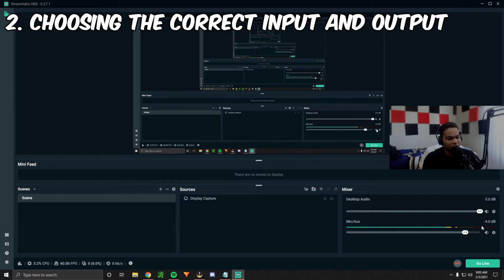Best Ways to Get Better Audio (2021/22)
Best Ways to Get Better Audio (2021/22) Danny Techaholic

0:00 Intro
1:35 Polar Patterns
2:30 Correct Inputs and Outputs
3:20 Feeding Your Wires
4:56 Outro

✊ Follow my Other Medias so I can be more Social ✊

Get Clearer Audio in 3 easy steps
Sounding muffled is one of the biggest deciding factors of whether viewers or watchers stay for your content. Whether that be on YouTube or on Twitch.
(Intro)
And in this video, I'm going to show and share with you guys 3 easy steps in order to make sure that you audio is always picking up. As well as it staying clear during your entire either stream or video. And with that being said let's get right into the video.

1. Making Sure Your Mic is facing towards You

This step, people really don't think about, but can really make a difference.
You want to have the mic facing towards your face as well as keeping it close enough to your mouth that it's picking up what your saying.
But not everything when it pertains to sounding like an ASMR channel. Unless that's what your aiming for on your channel.
So make sure it is facing towards you with using the logo and the microphones polar patterns

2. Choosing the Correct Input and Output

This is confusing for people that have a setup like mine that have a webcam mic and external mic.
Make sure your audio output is going towards the correct device.
This can be a benefitting factor to whether or not a viewer stays for future videos and streams or leaves.
This can be as simple as... (Screenshare)

3. Feeding the Wires

What does "Feeding the Wires" mean?
This is just another word for cable management.
I was about 17 or 18 when this happened to me and I actually had to replace a cable.
This was due to the fact the cable being tangled all the time and not having any breathing room.
So make sure that you actually give your cable breathing room.
(Show them cable management)

(Outro) Talk about the video that will also be releasing right after this video.
This video will go into more depth as to the 4 principle filters that I use to get better audio.
Tell them to go check it out after they finish this video.

(Outro)